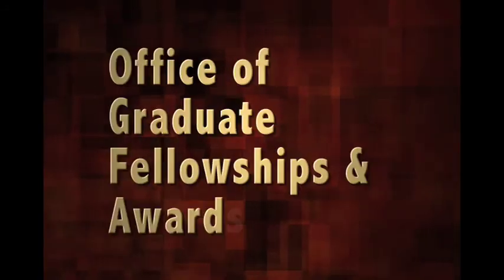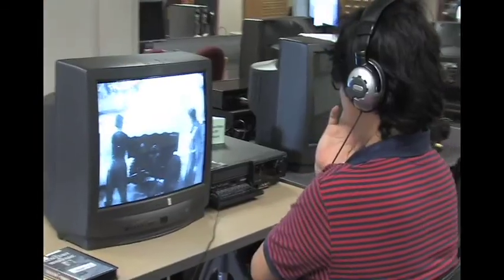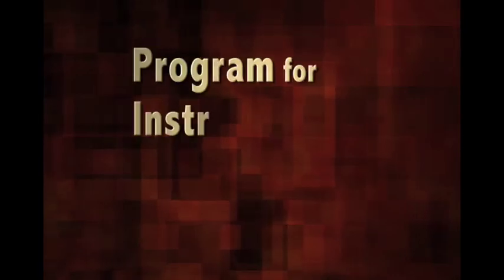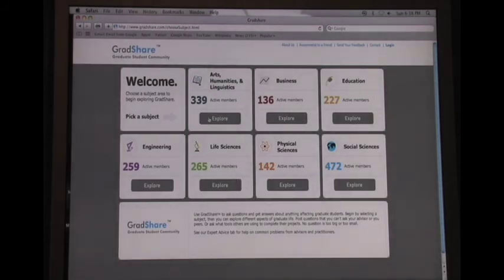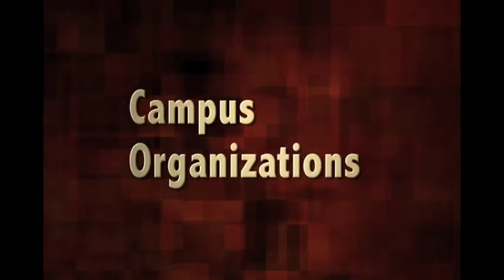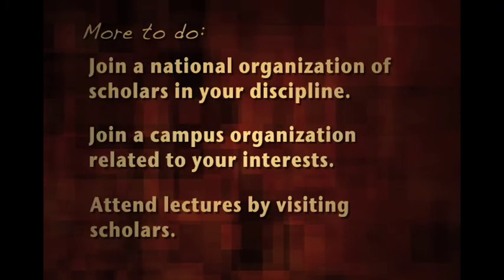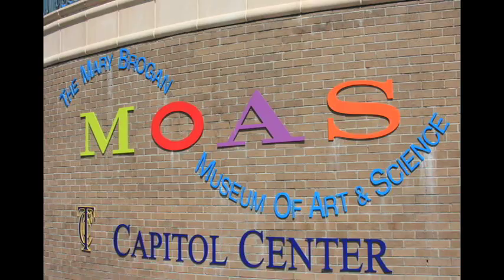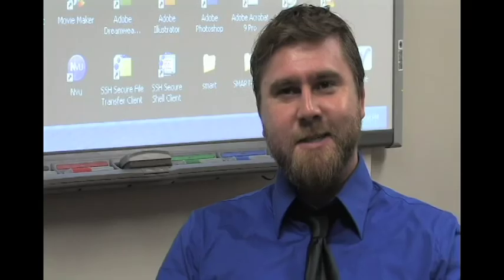Graduate Student Orientation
Welcome to FSU!